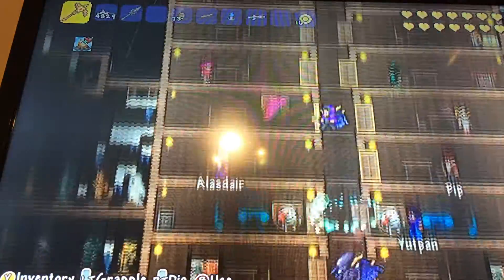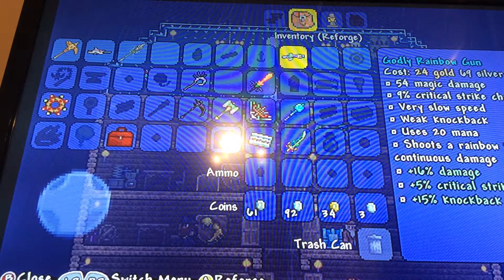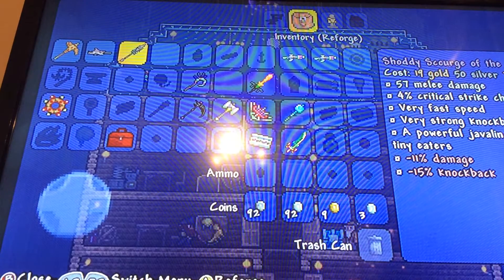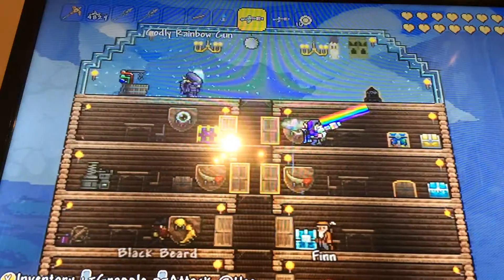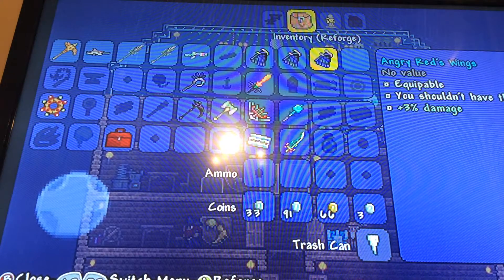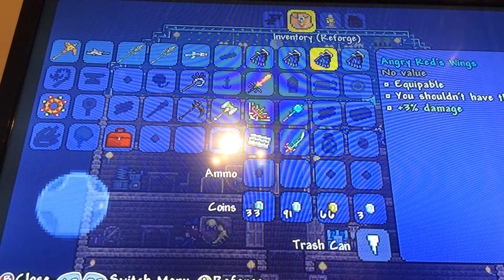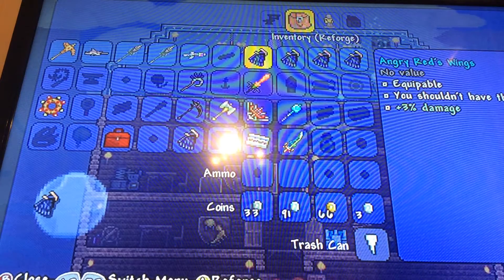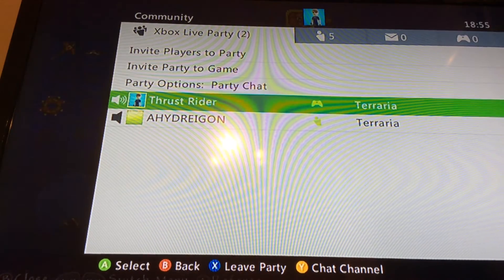Terraria: duplication glitch. (Xbox 360 edition). solo.*PATCHED*